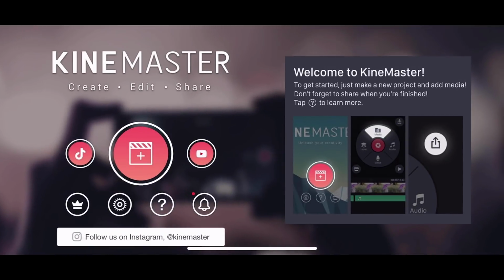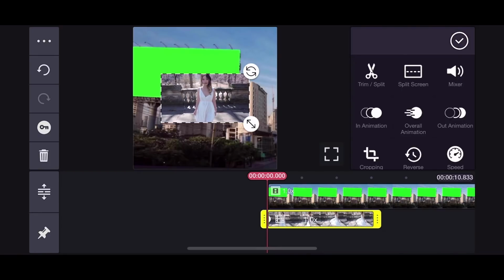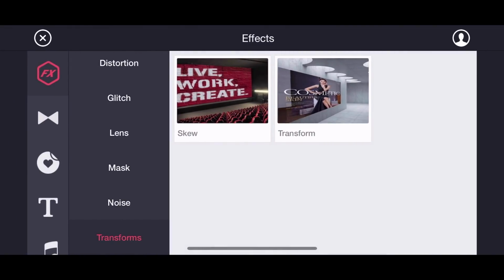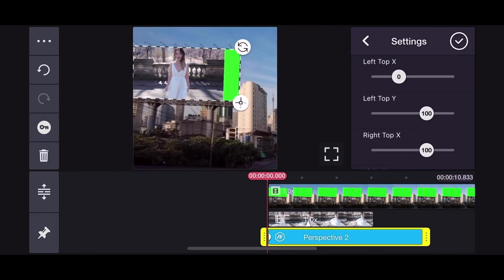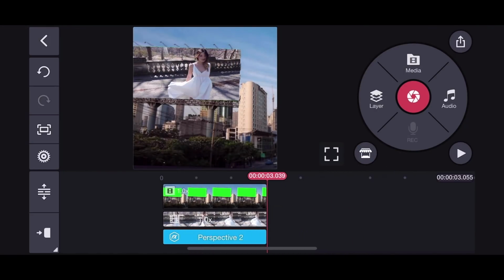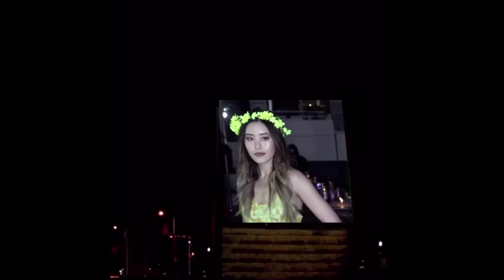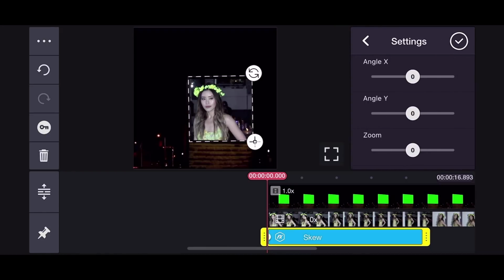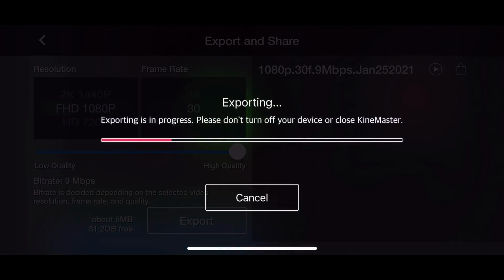Your Name in Lights with Jarry Lee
Have you ever wanted to be famous? 😎 Learn how to put yourself up on a billboard with influencer Jarry Lee in KineMaster!

See Me Now Inst.